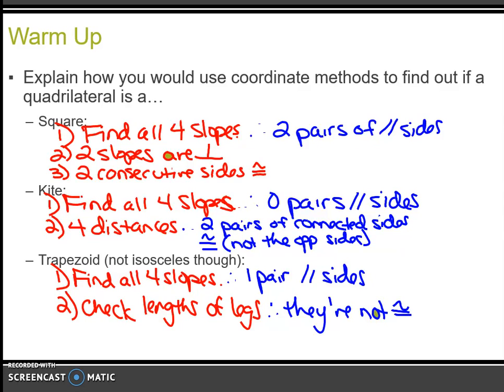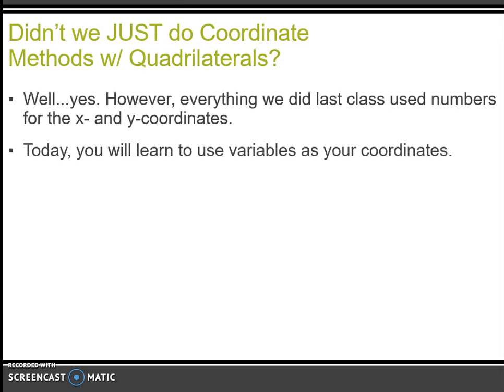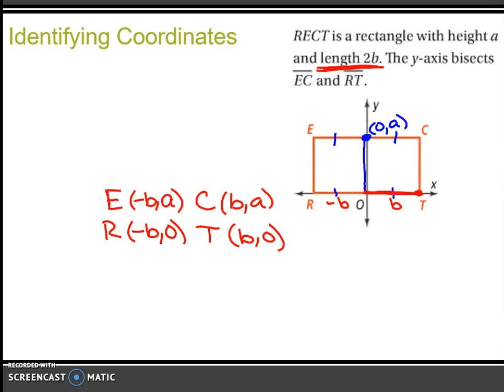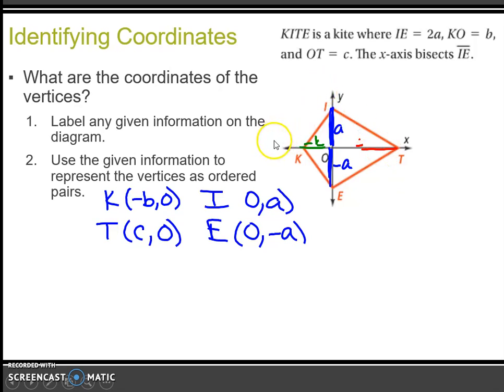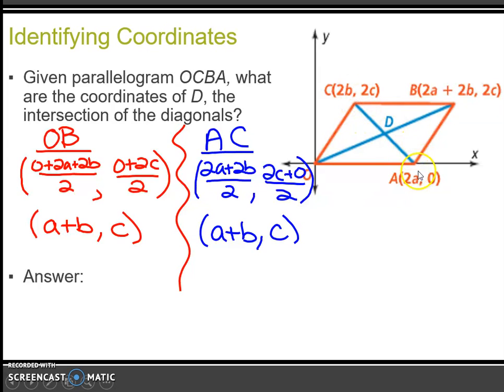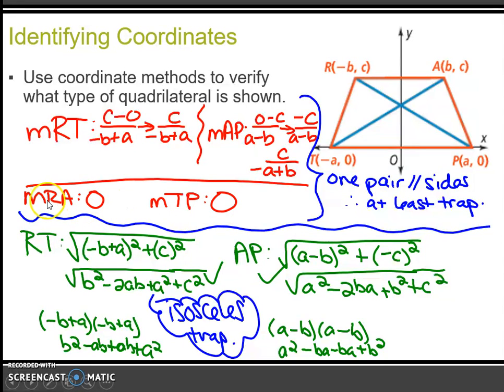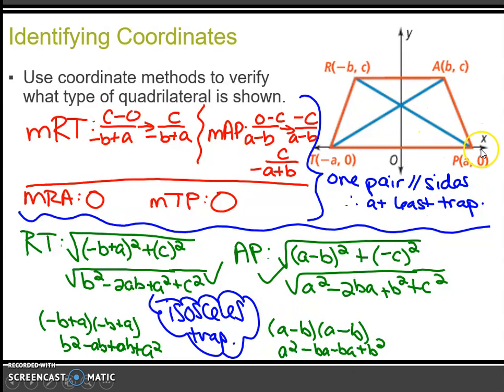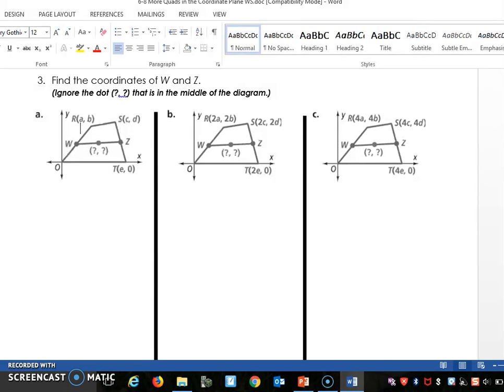6-8 More Quads in Coordinate Plane